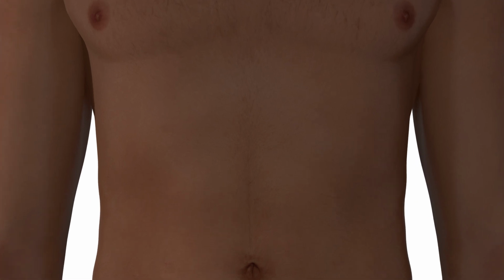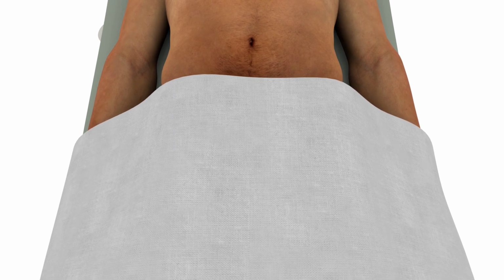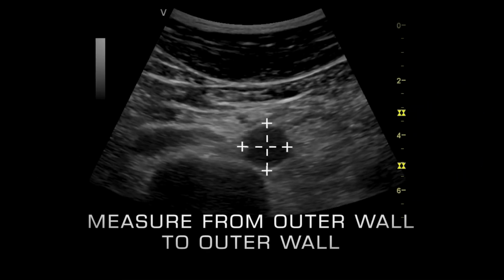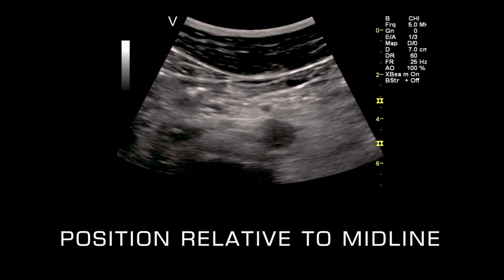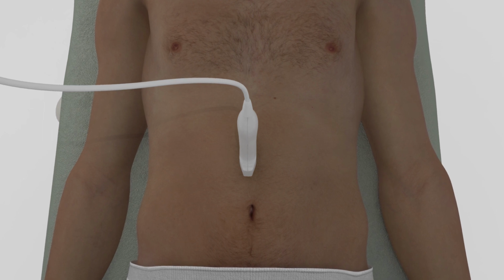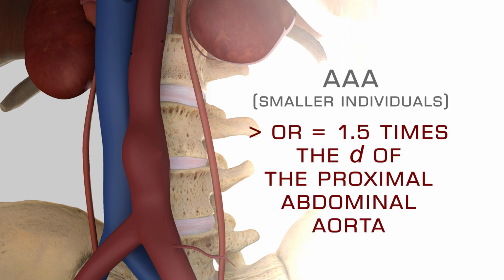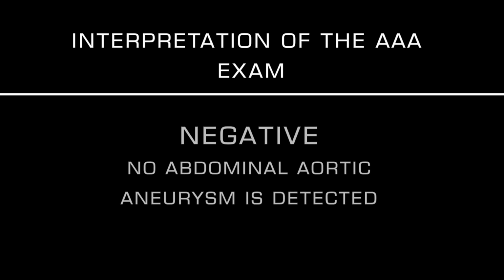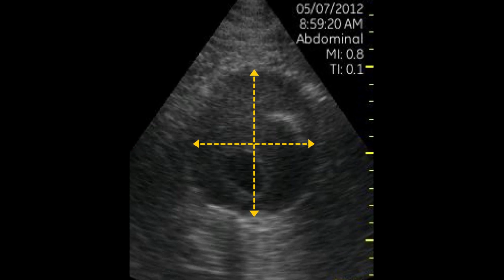Examination of the Abdominal Aorta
Corrected labeling of structures.